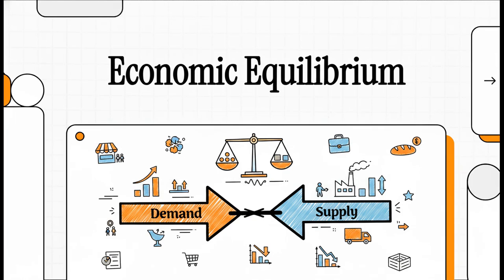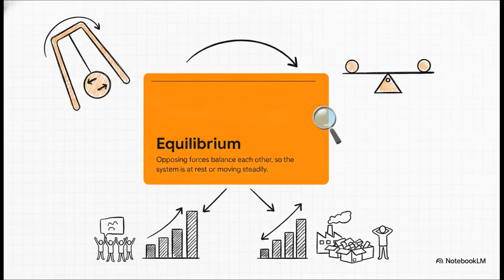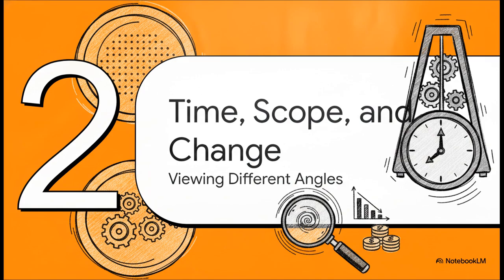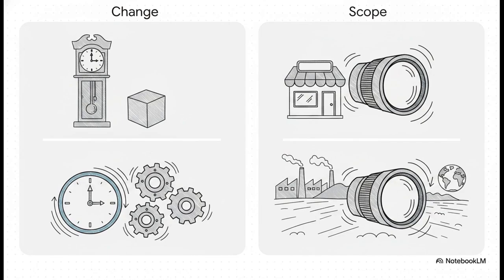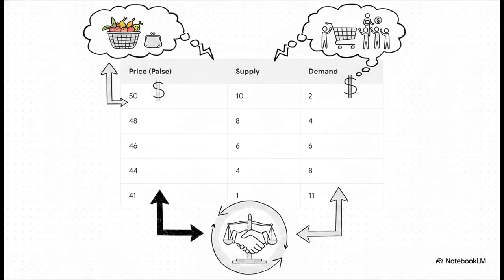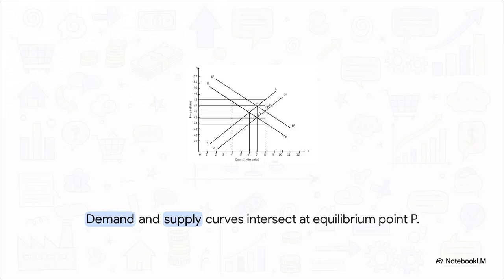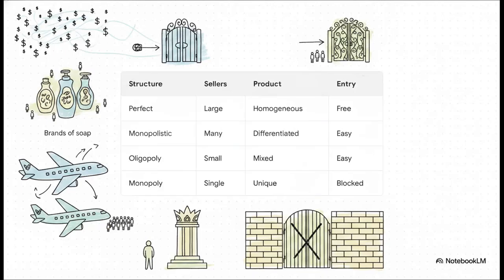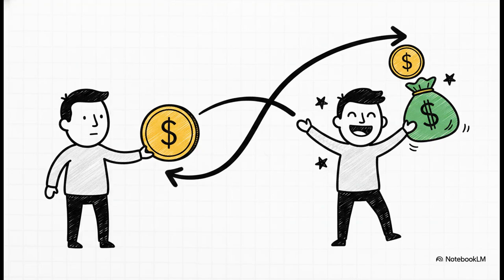12 Economic Equilibrium